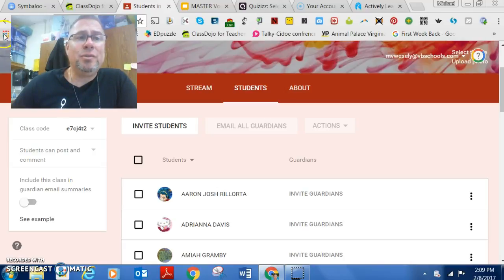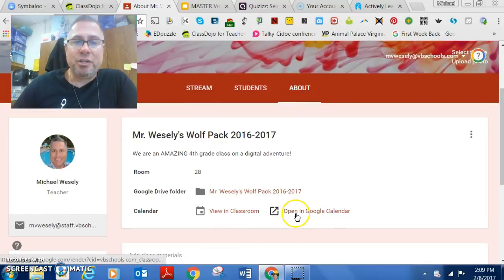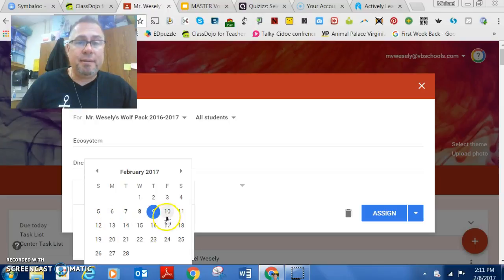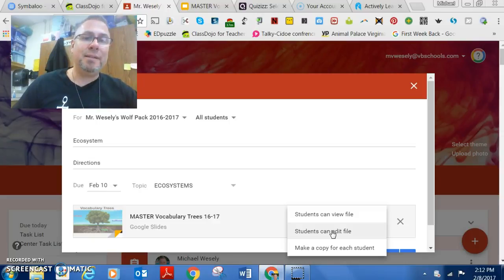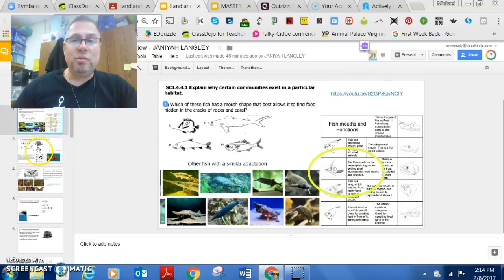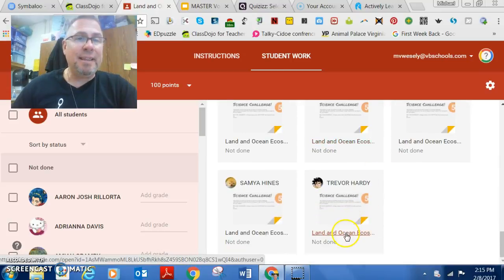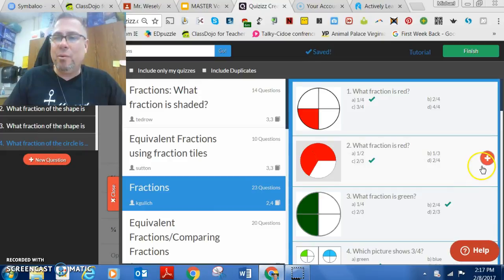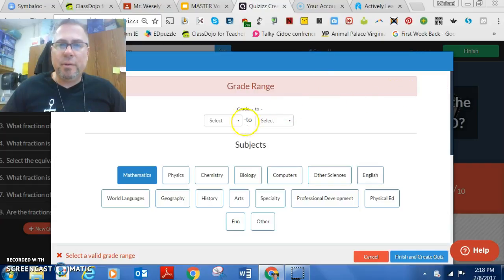Google Classroom Tour